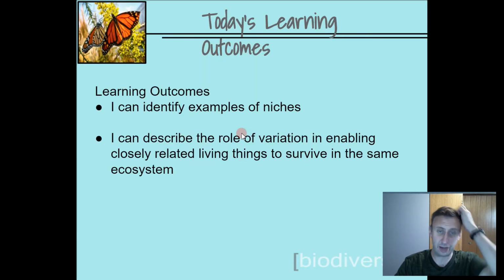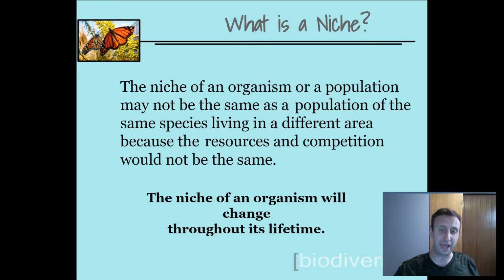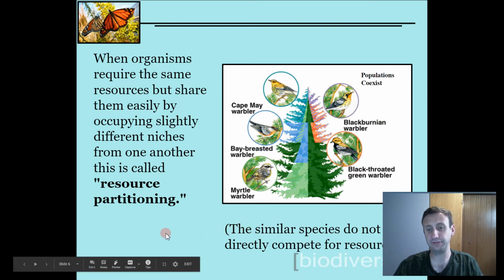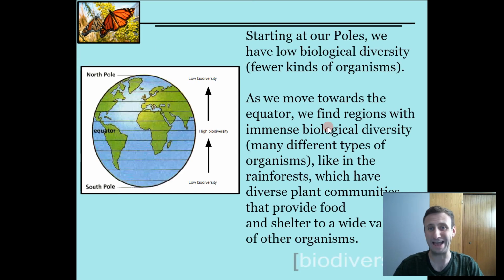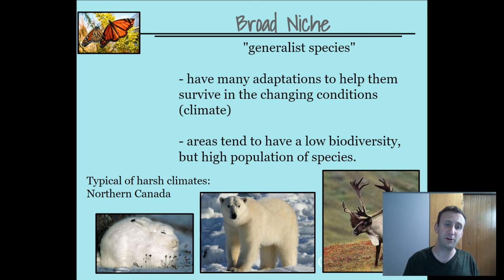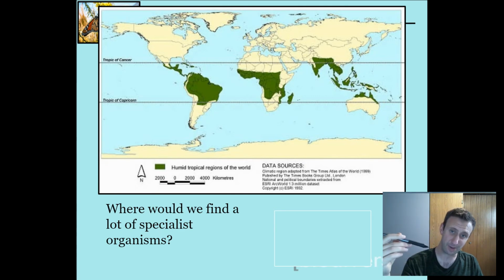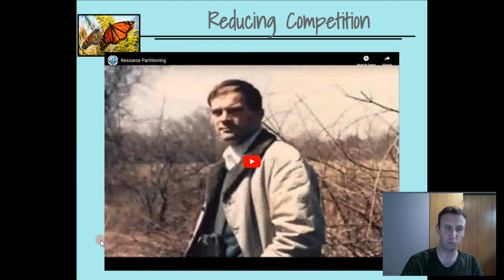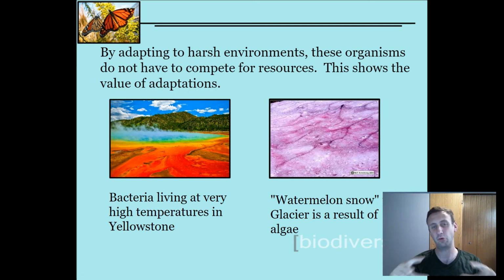Niches (Sc 9 UA T2)